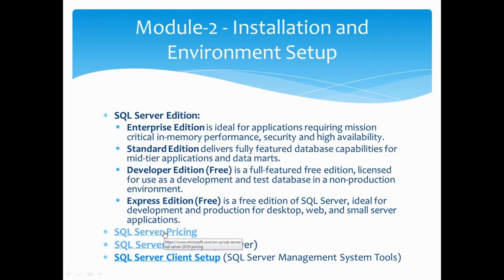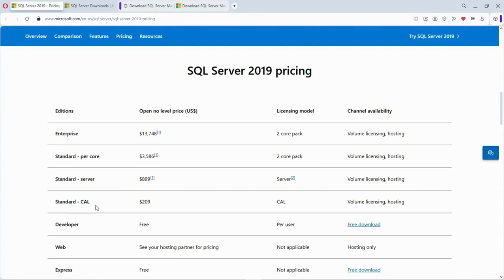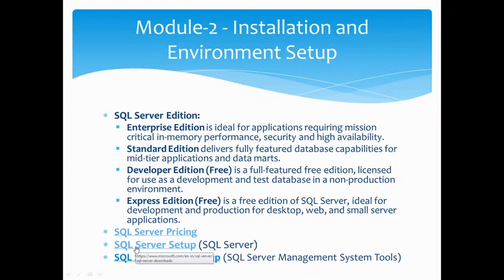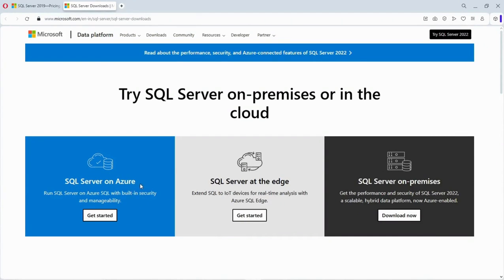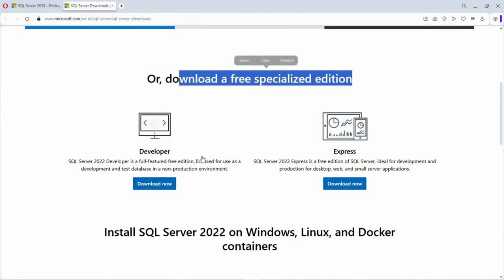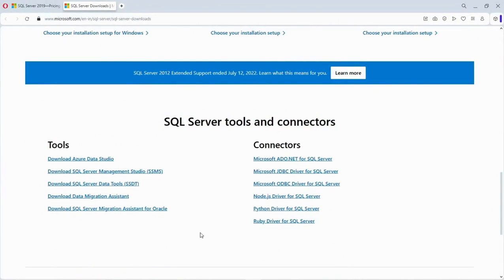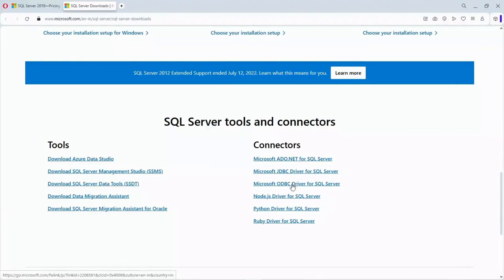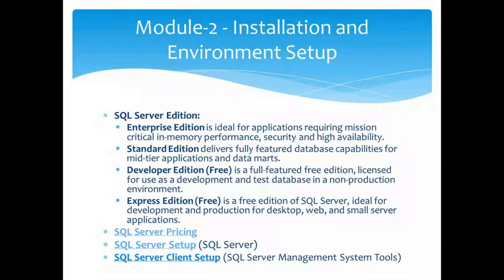Module 2 - Installation and Environment Setup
This video helps you understand what all modules are going to be covered in the "Learn Microsoft SQL Server Step By Step" course by Learn Data Simple Way channel.

indexing in dbms
sql one shot
transaction processing dbms
sql commands